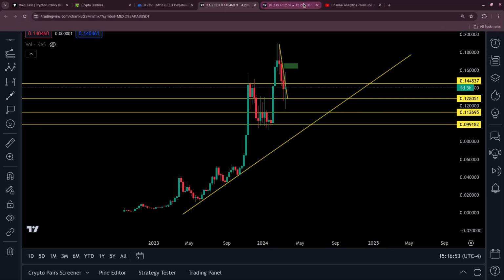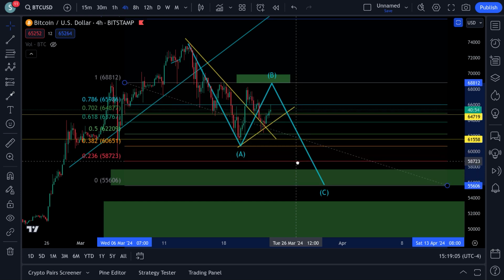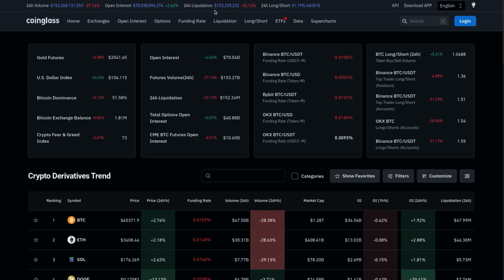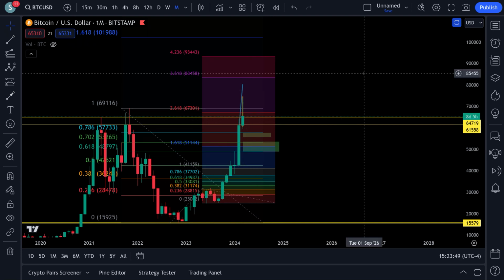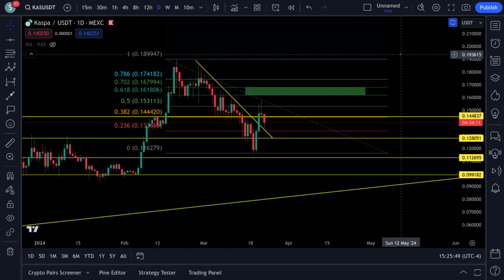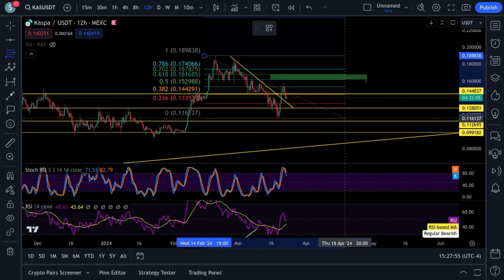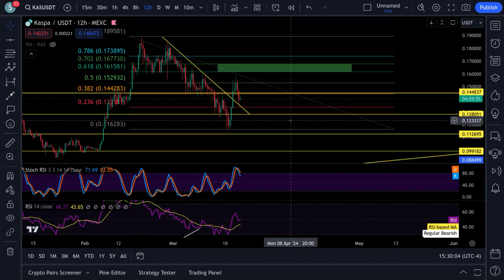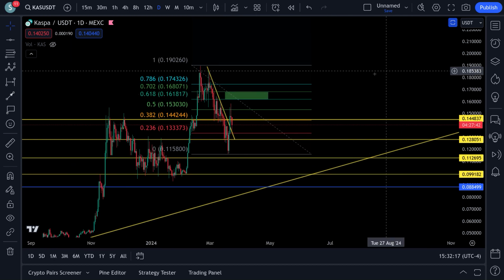KASPA KAS THIS WILL TELL US EVERYTHING !!!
SIGN UP FOR MEXC BELOW
MEXC FUTURES LINK : mexc-1fq4R